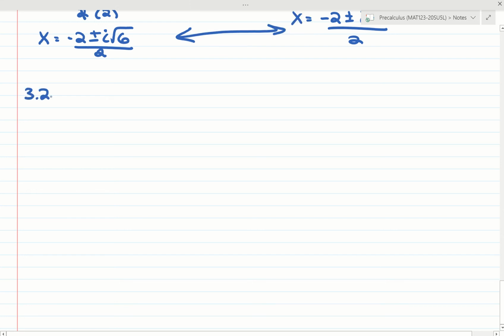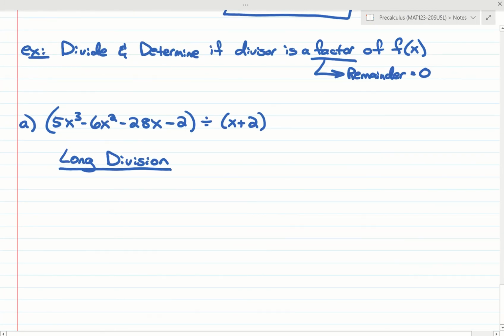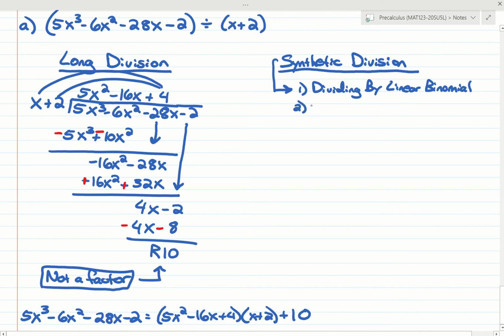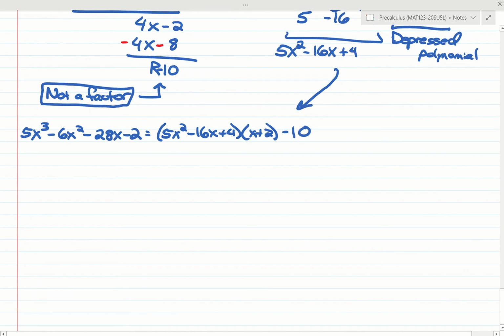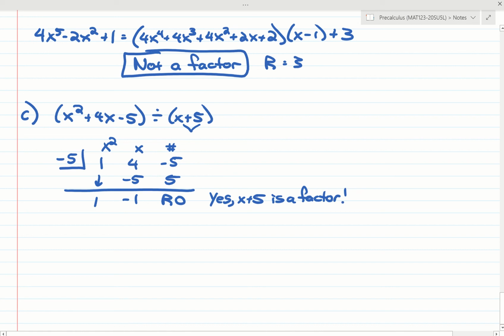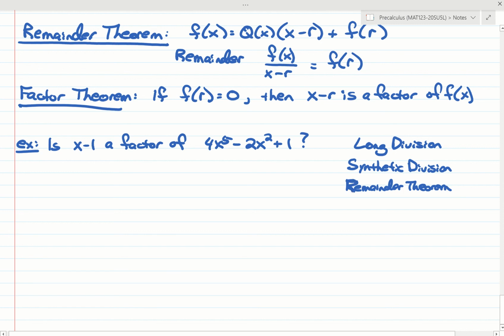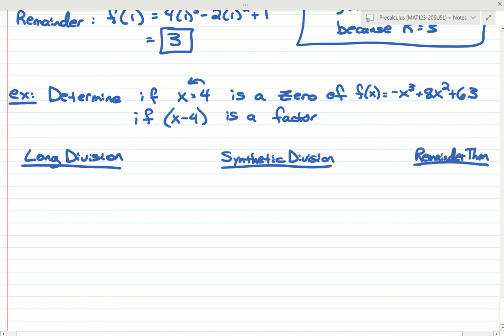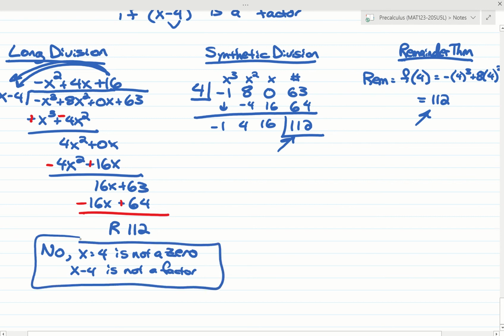3.2 - Synthetic Division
3.2 - Synthetic Division